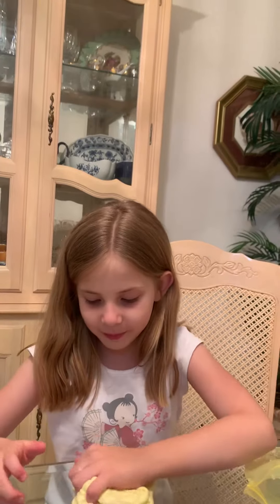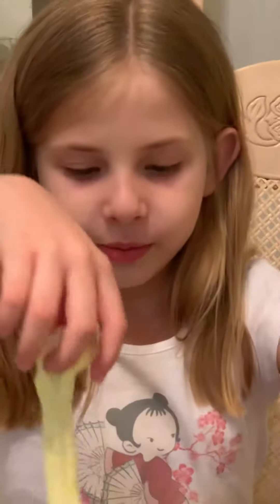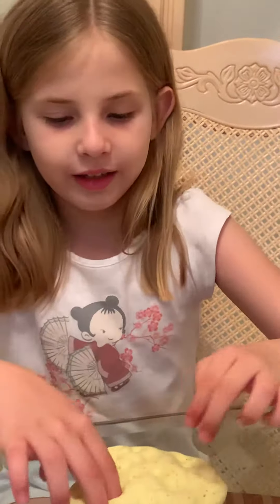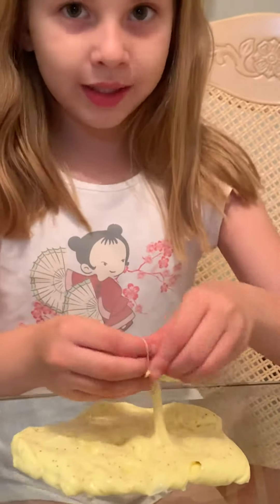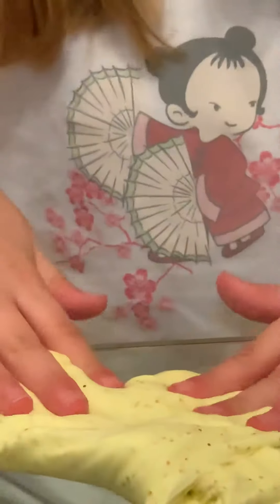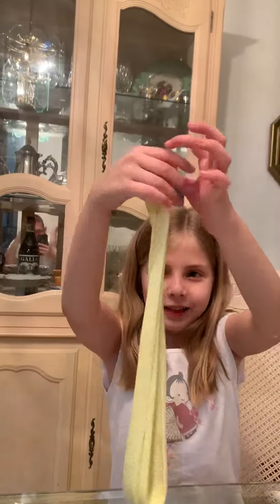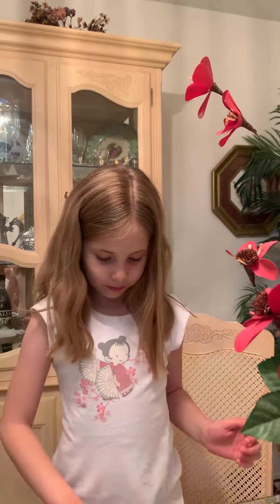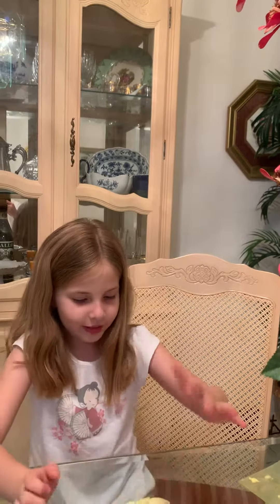Emi makes Easter Yellow Slime